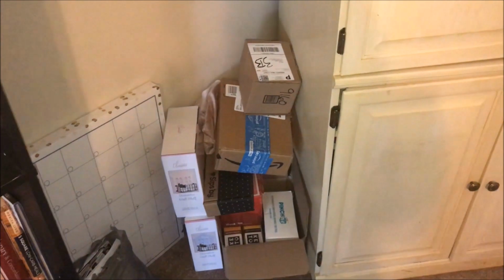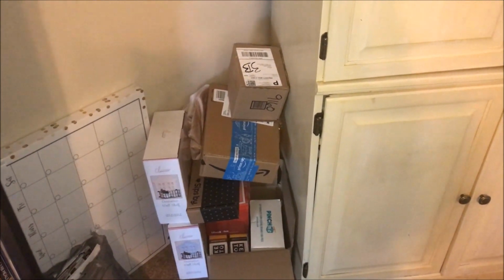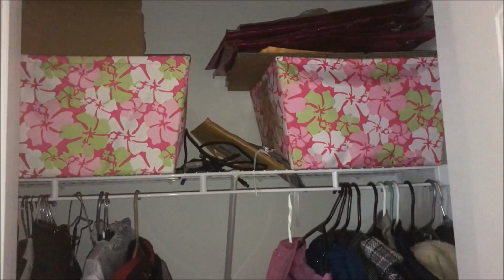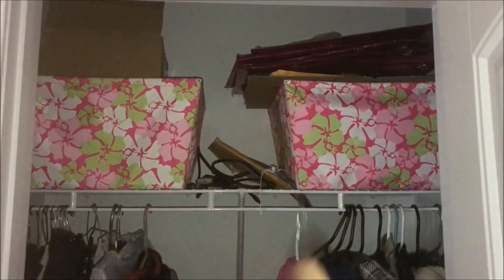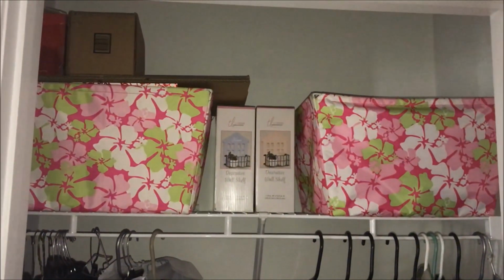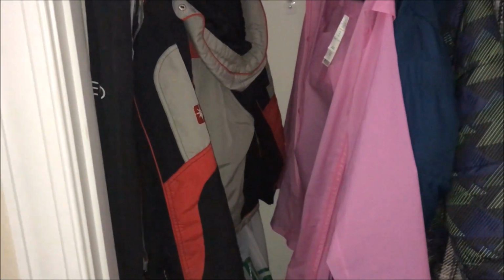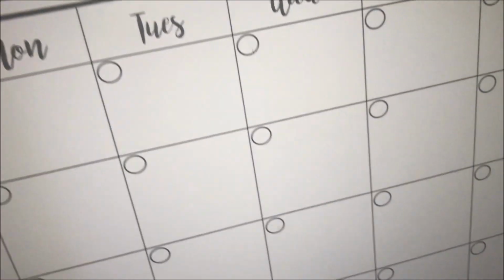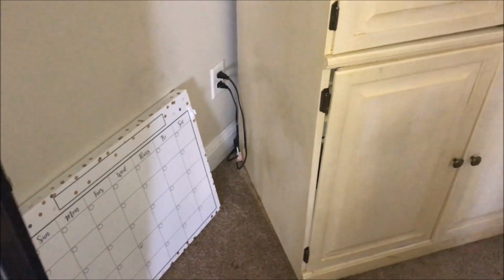Tidy Tuesday Clean with Me || Youtube & Storage Closet Clean || July 23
Hey yall.  It is time for another Tidy Tuesday.  15 minutes is all it takes to "Tidy" up a space in your home.  Join us as we tackle the in home youtube and packing station.  Hope you enjoy the video and thank you so much for stopping by our channel.  Blessings to you. XOXO

**By using this link you will be signing up for $40 off of your FIRST box of HelloFresh meals AND my family WILL receive a referral credit.  Thank you so much for helping out our family in this way.  PLEASE do not feel obligated to sign up.  It is not a requirement to be a part of our community.  However every little bit blesses us.  Thanks bunches and we hope you enjoy.

Drop us a line here:
Shakema 1mom